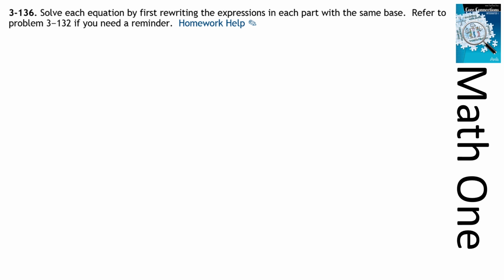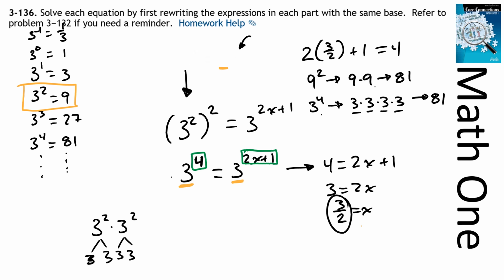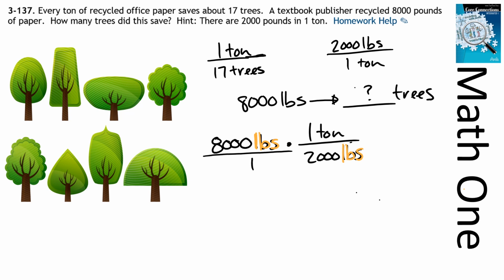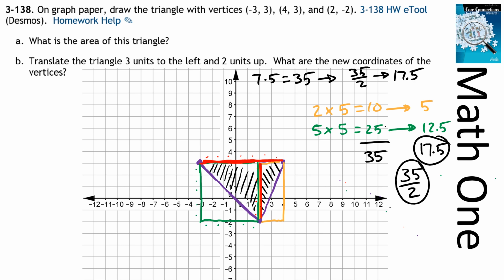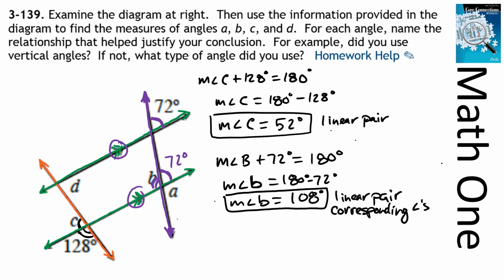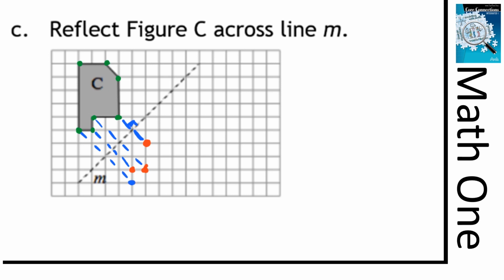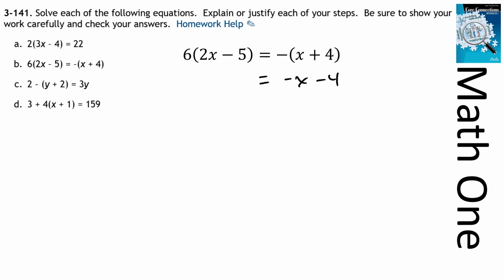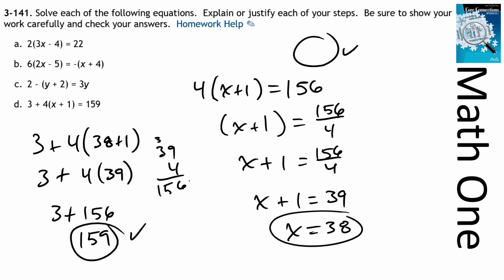3 136 to 3 141